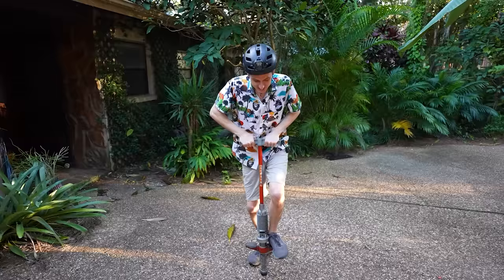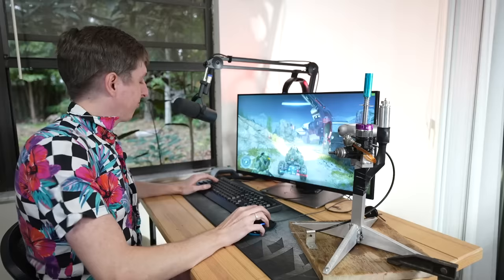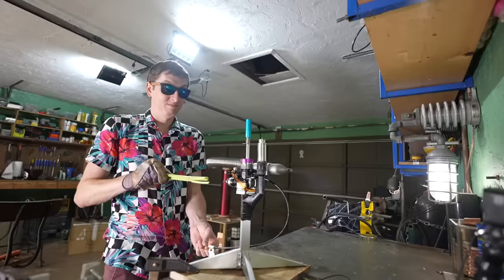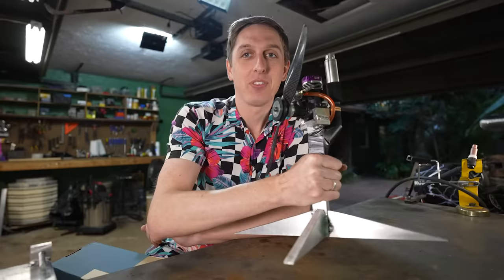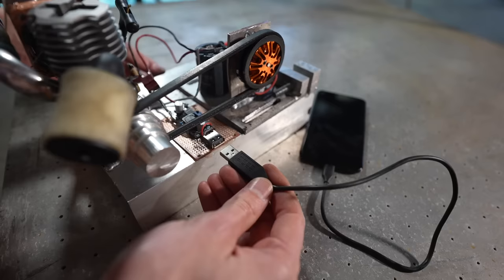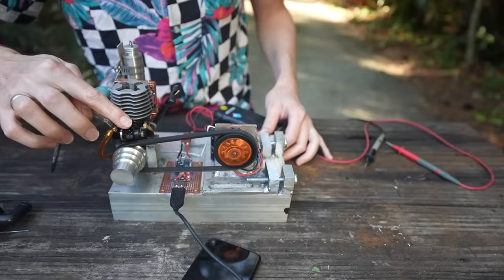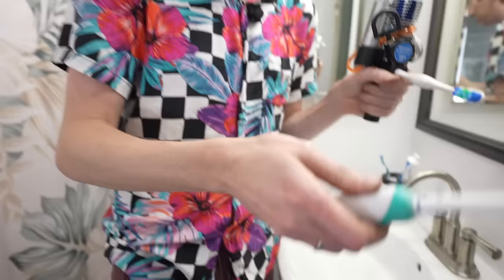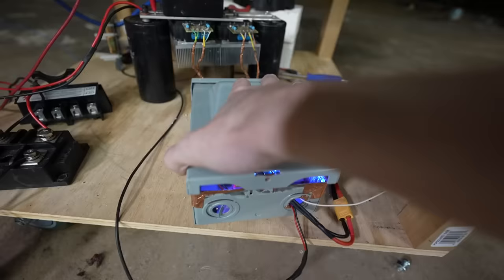Gas powering things that should NOT be gas powered